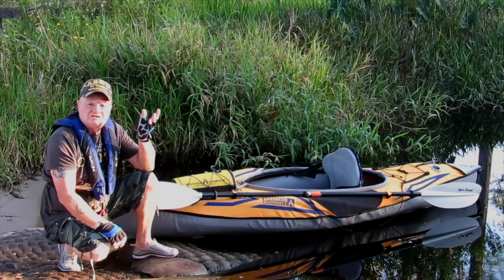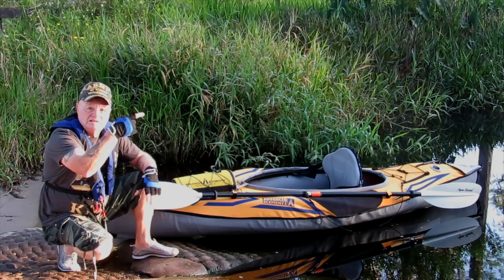Dropstich vs Backbone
This video is about the dropstich floor vs the backbone installed on the advancedFrams Sport.